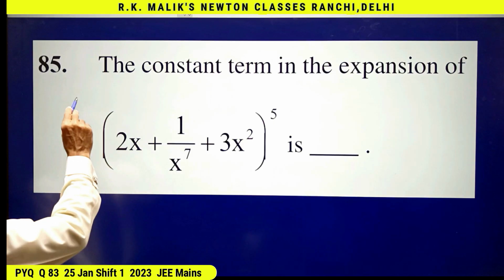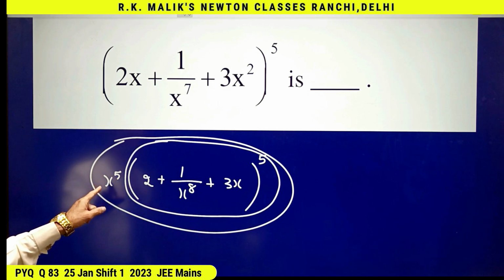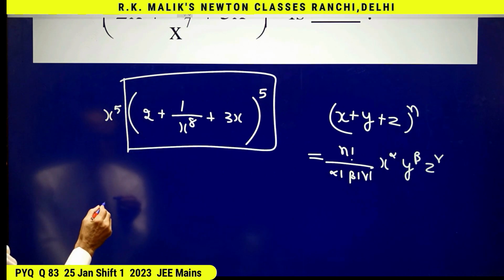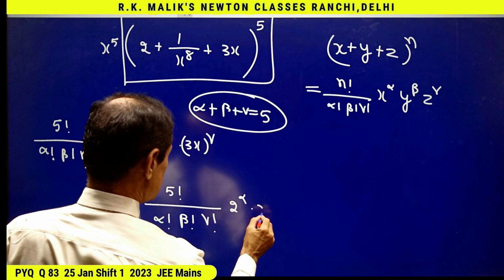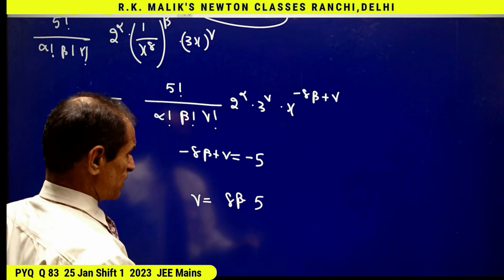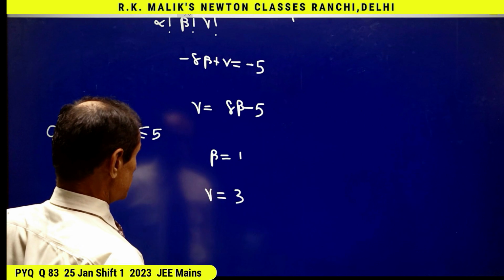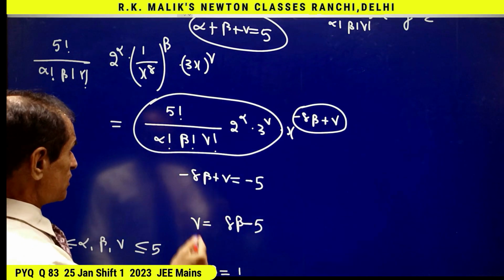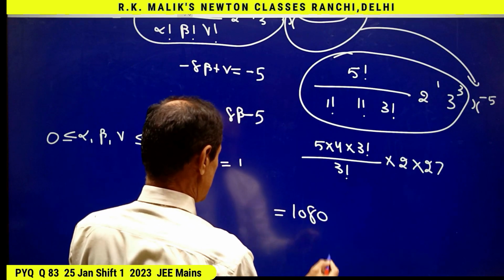Ques - 85 PYQ 25 Jan (Morning Shift) | JEE Main 2023